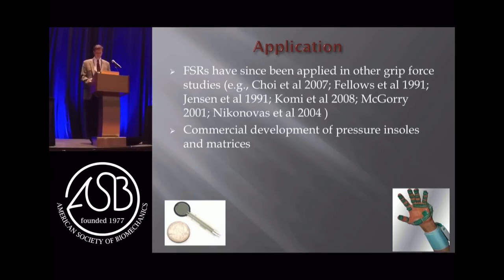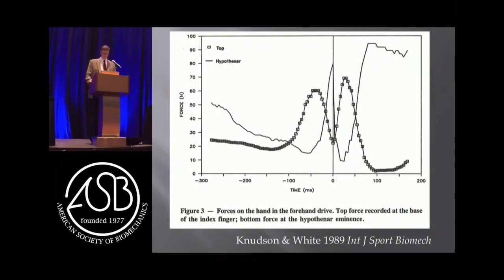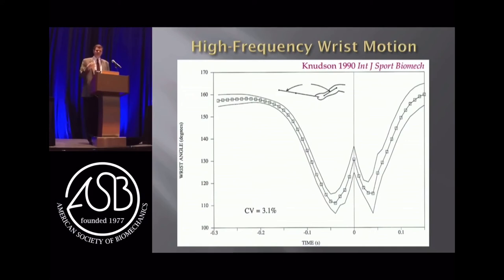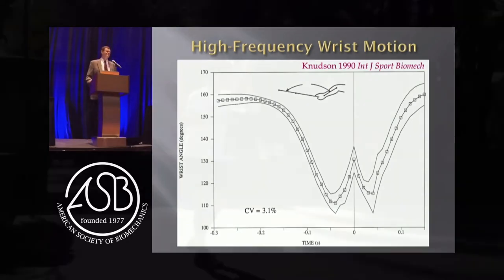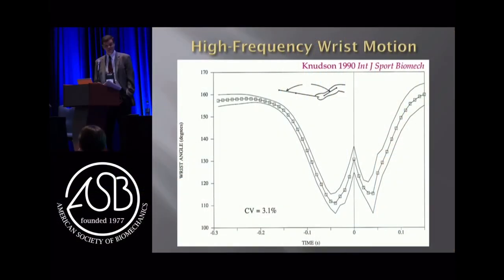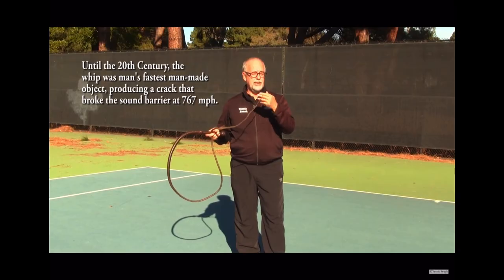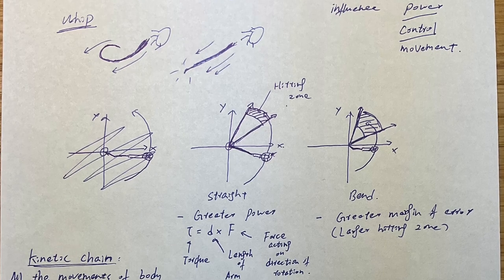Straight Arm Forehand of Tennis: An Optimal Method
The most efficient way of striking a tennis ball.

Video Credits:
@Inertial Tennis
@Tennis Reach Instructional Videos
@Casper Ruud
@Alexandre Julio
@American Society Biomechanics